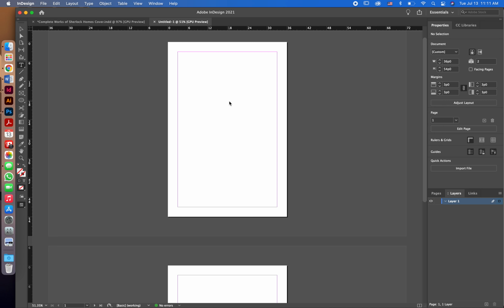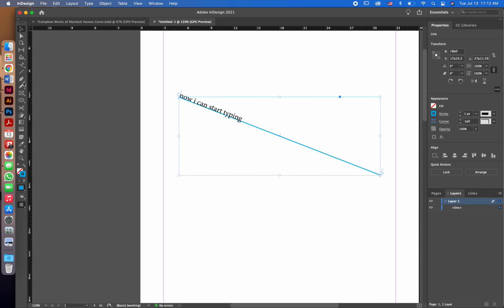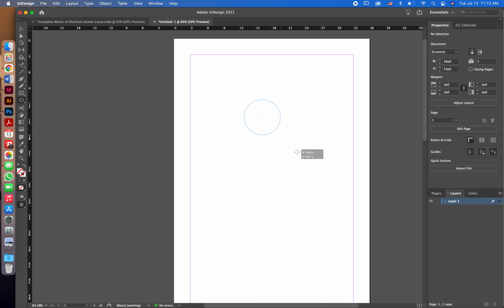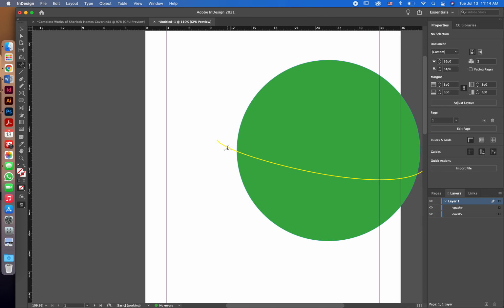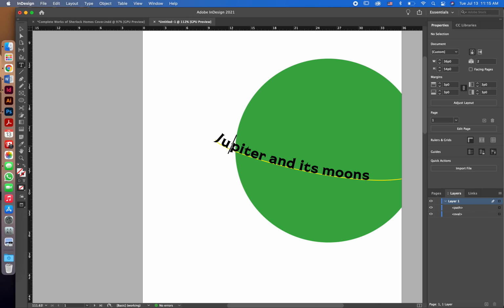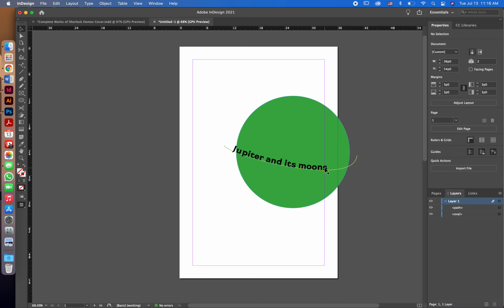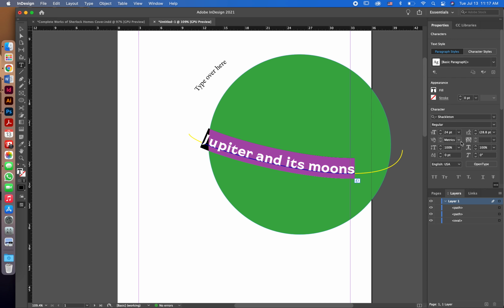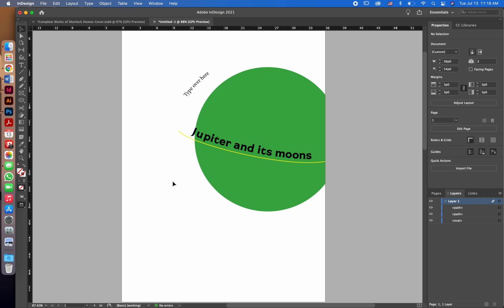Type On A Path in InDesign